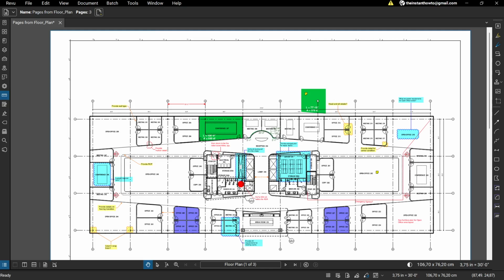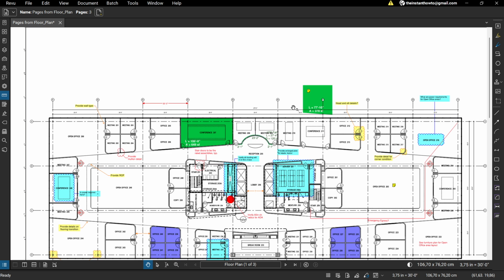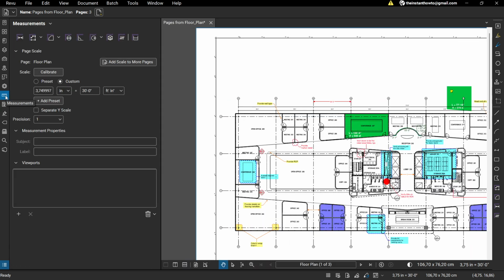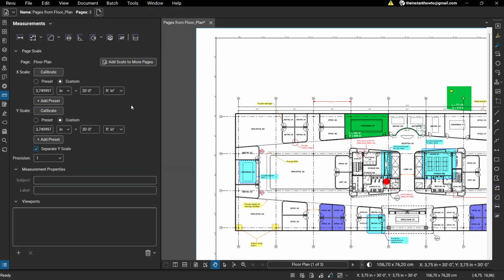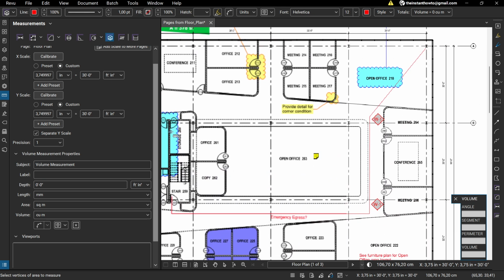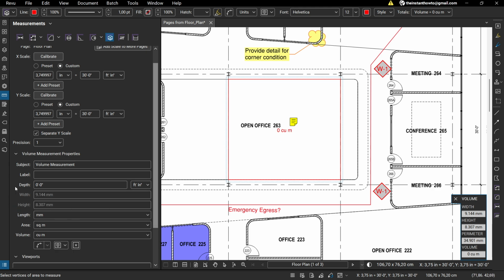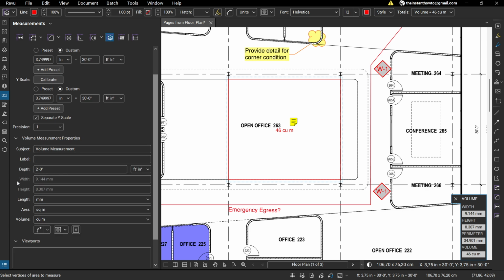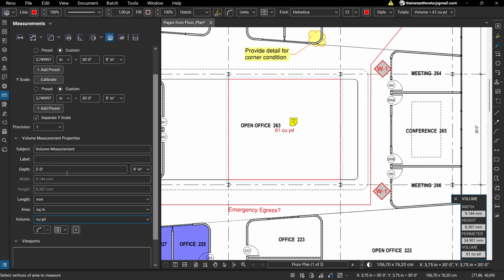How To CALCULATE Cubic Yards In Bluebeam (QUICK & EASY) 2026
In this video, I'll show you how to calculate cubic yards in Bluebeam. This is a step-by-step guide on measuring and calculating cubic yards in your Bluebeam projects in 2026. If you need accurate volume calculations for your PDFs, this is the video to follow!